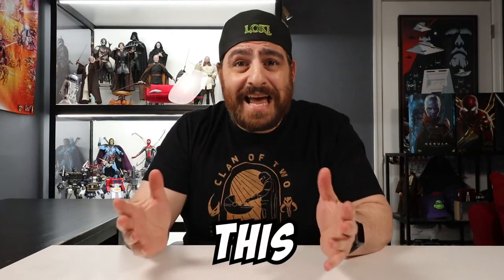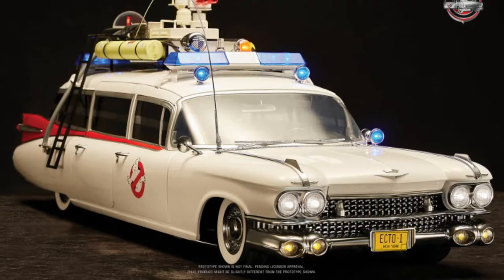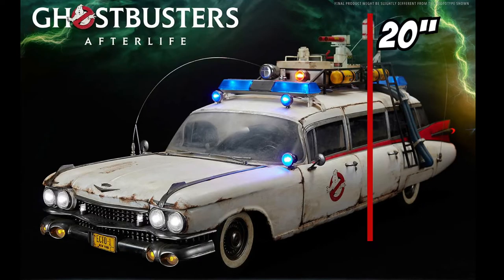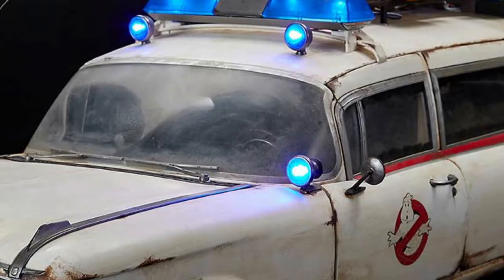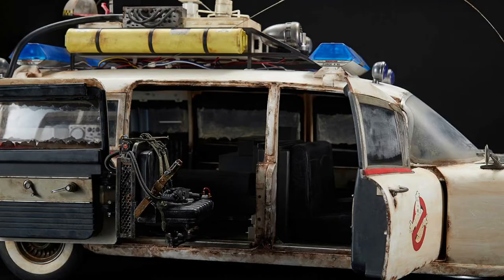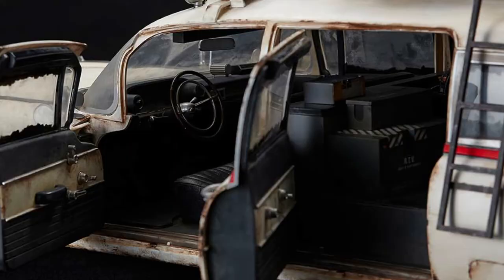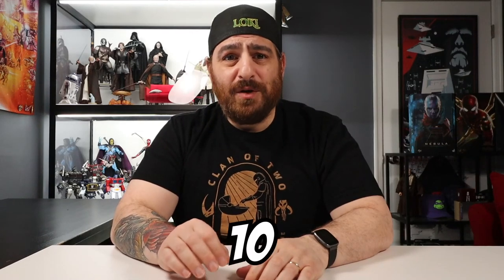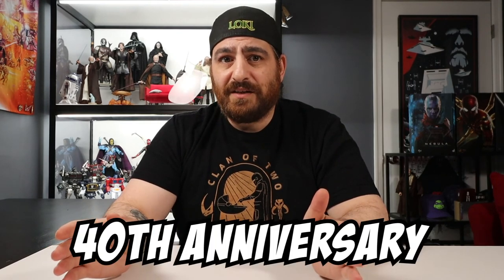PREVIEW: Blitzway Ghostbusters Afterlife Ecto-1 - 1/6 Scale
I ain't afraid of no ghosts! In this video, I tell you why you need to pre-order Blitzway's 1/6 scale Ecto-1 from Ghostbusters Afterlife.

DESCRIPTION
Once the icon of an era, the Ecto-1 has become a legend over 30 years of time and memories.

Although old and beat-up, the massive vehicle, like a giant beast with its hidden claws, is coming back with the familiar siren sound.

As deep wrinkles have lain on the faces of the heroes who hunted down ghosts with fantastic and secret devices, the body of Ecto-1, once pure white, is stained with dirt, full of bumps and scratches now.

However, the body, which powerfully runs forward with the engine making a noisy sound, is rich in various secret devices.

The gunner seat that pops out when the side door opens is exactly reproduced as seen in the movie.

Used to catch ghosts, the R.T.V. takes off from the bottom of the vehicle body also as it does in the movie.

The world’s best model car ECTO-1 is over 40 inches long and of unbelievable quality.
In memory of the late Harold Allen Ramis, the development team of Blitzway presents you with a special memory along with the movie moving you.

Product Specifications
Highly Detailed likeness of ECTO-1 from the GHOSTBUSTERS: AFTERLIFE, 2022
Highly Detailed likeness of the 1959 Cadillac Miller-Meteor Ambulance
Accurate roof rack and exterior structures
Precise and detailed engine and underside
Realistically designed structures and props
37 LED Light-up functions on the exterior & interior
Rotating light bars with 2 motors
Effect of Siren sound
Features audio paly with USB & micro SD plug-in
Fully openable of 5 doors and bonnet
Interlocking of front wheels and steering wheel
Turnable 4 Wheels
4 Ghostbusters’ figures can fit in
Material

1. Body: ABS
2. Window: PC
3. Tire: PVC
4. Accessories: ABS,PVC,Metal
5. Equipments: ABS,PVC,PC,Metal
6. Package : Color EPP + Color Box